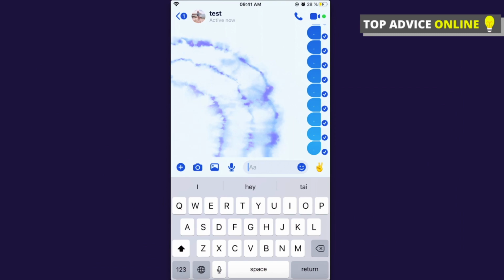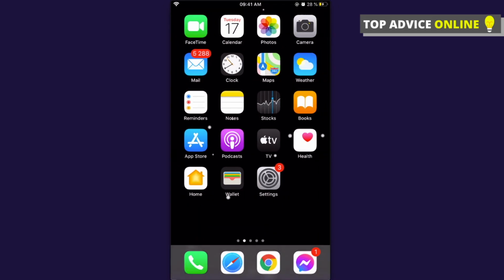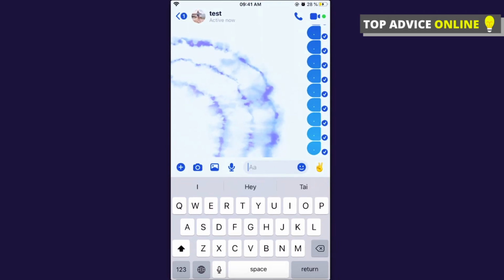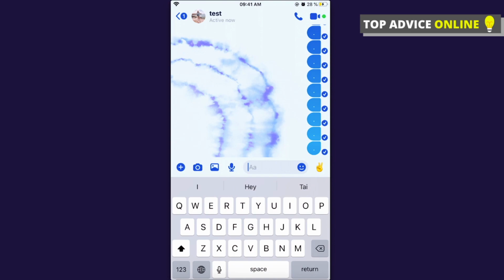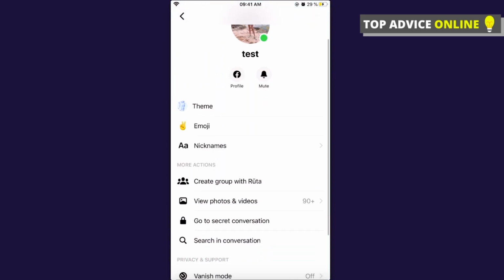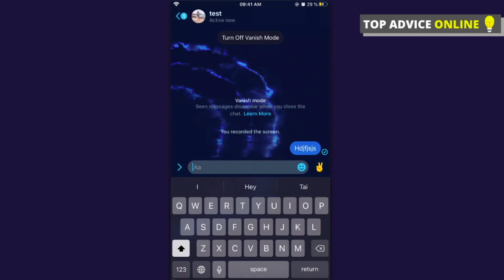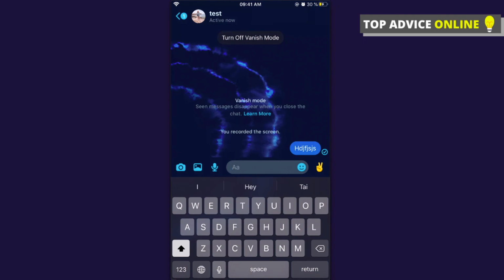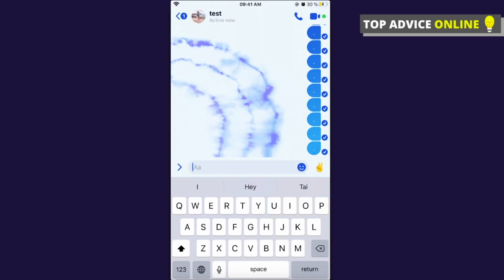How To Enable Vanish Mode On Facebook Messenger App | How To Use Vanish Mode On Messenger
In this video I will show you how to enable and use it vanish mode on facebook messenger app. It's really easy and it will take you less than a minute to do so!